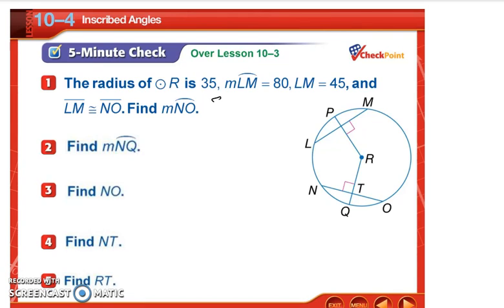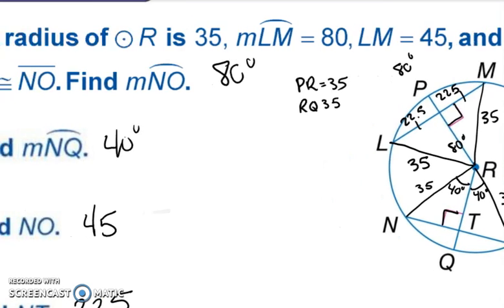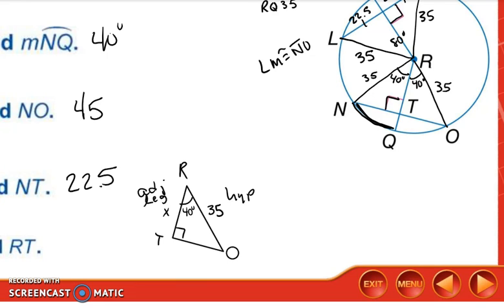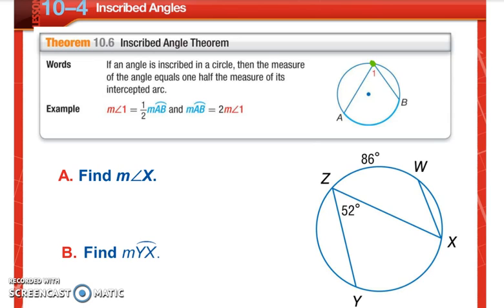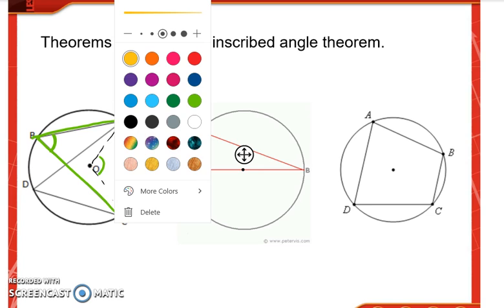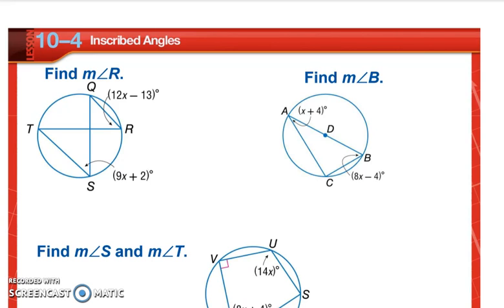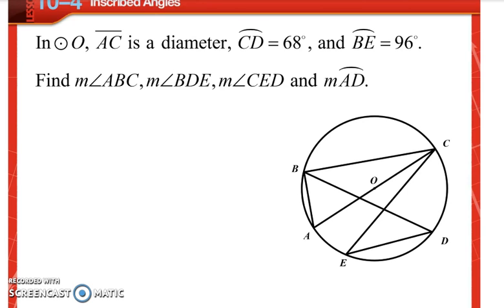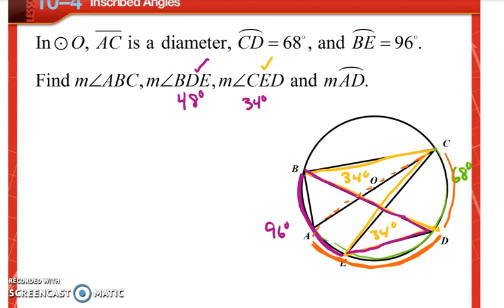Geometry Notes 10 4 Part 1